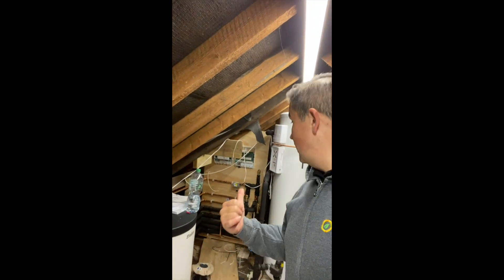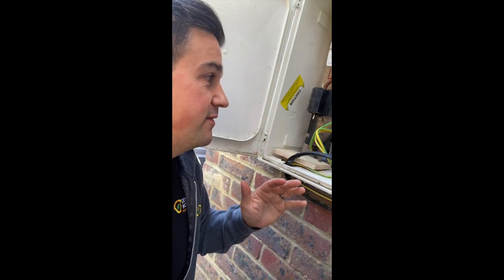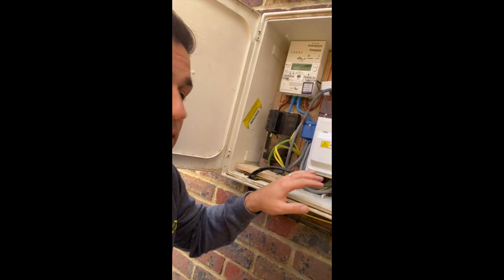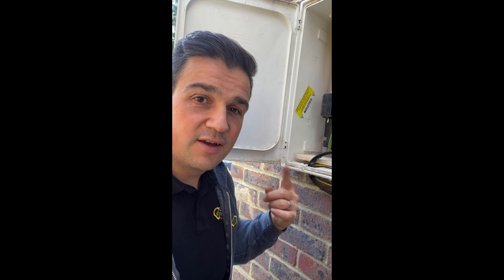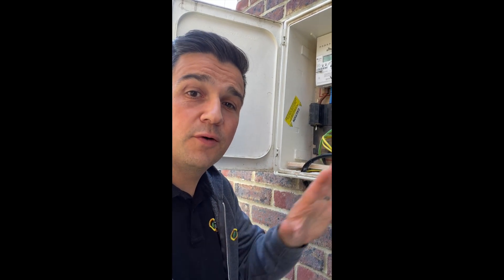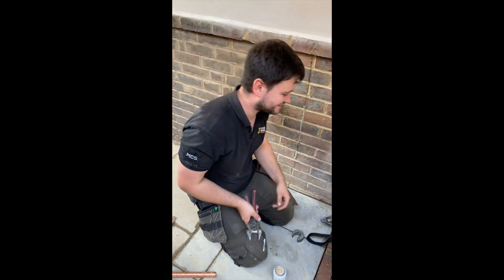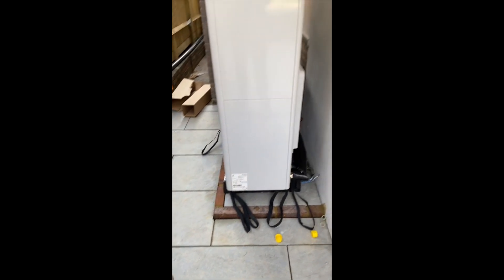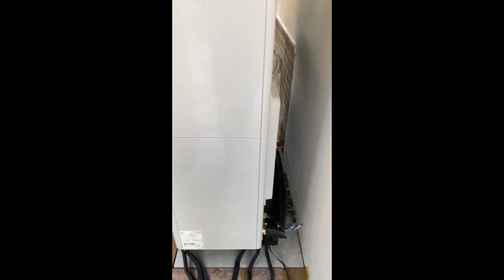Heat Pump Electrical Headaches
With the ongoing installation of this Vaillant Arotherm Plus ASHP, we need to overcome a potentially difficult situation when it comes to the electrical supplies.

Limited space to work with, hodge podge of existing and new electrics and a consumer unit at capacity; with the guys in full swing and close to commissioning we need to get 'lively' as soon as possible to meet the dead line.